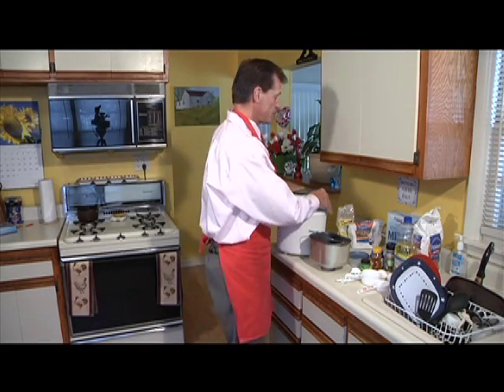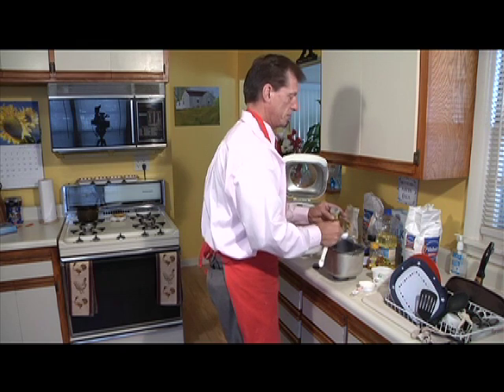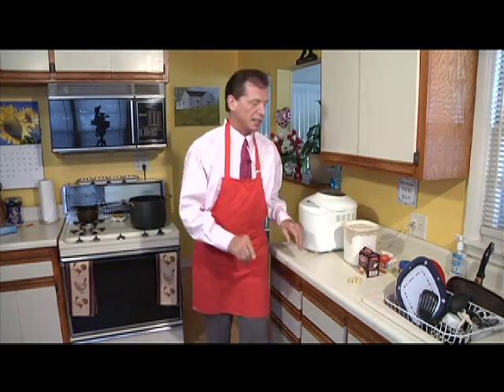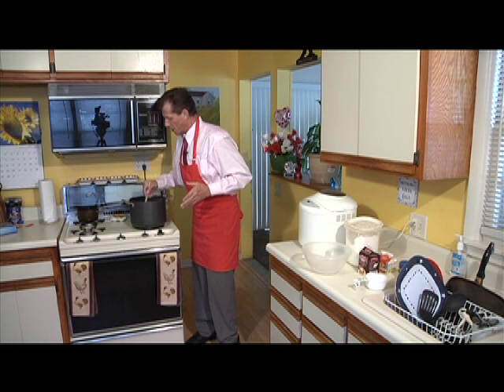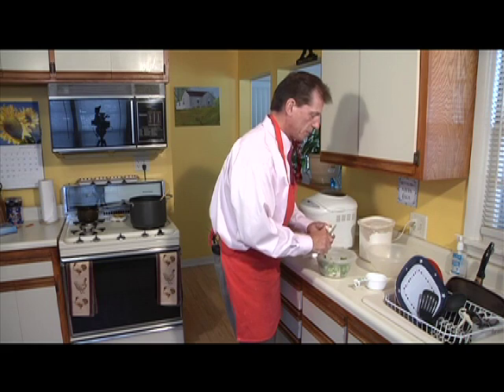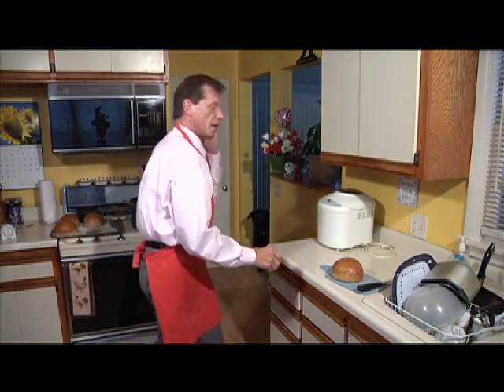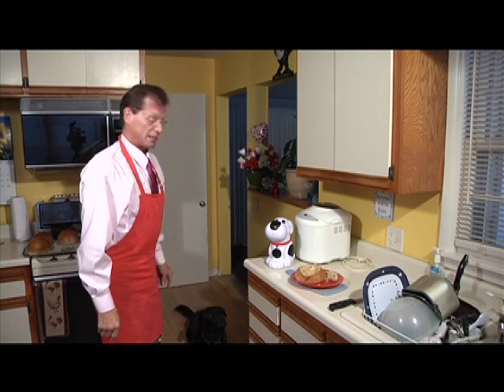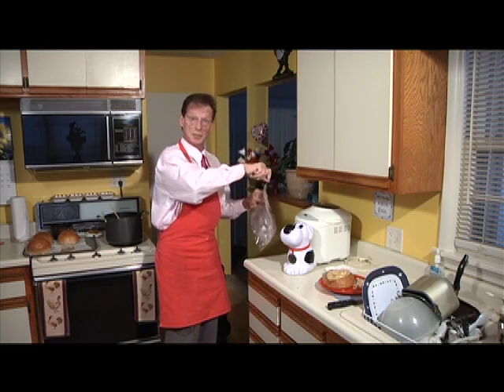Bread Bowls/With Cream of Brocolli and Cauliflower Soup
These bread bowls are a hearty German bread. With white, wheat, and rye flours, these smell so good when baking. Remember to only use cream soups with bread bowls or they will leak out of the bottom. lol